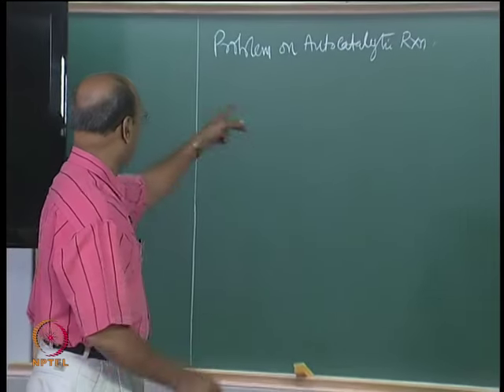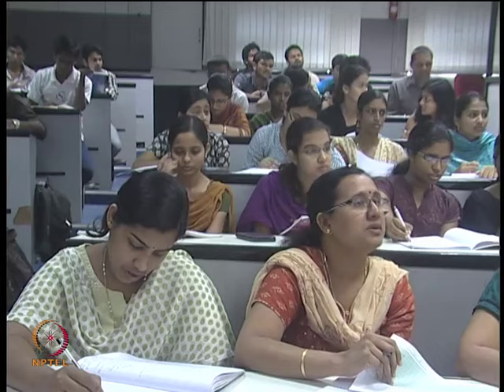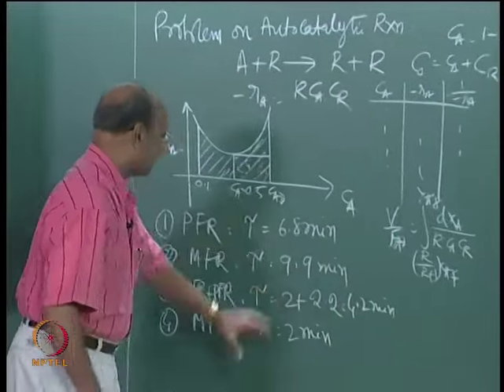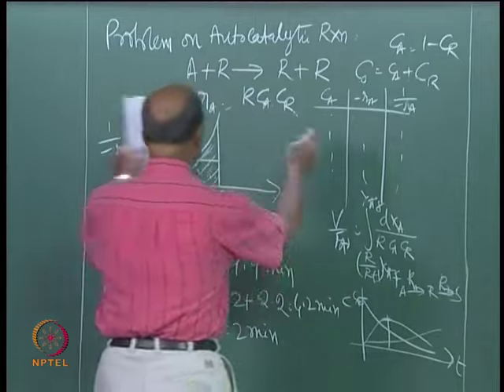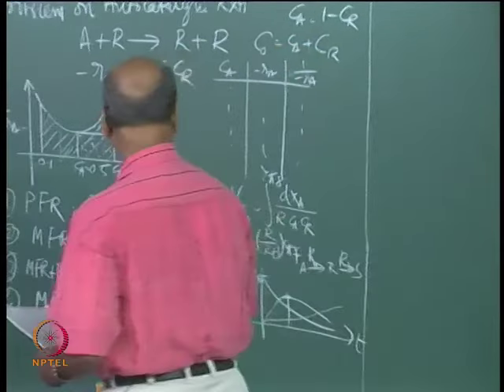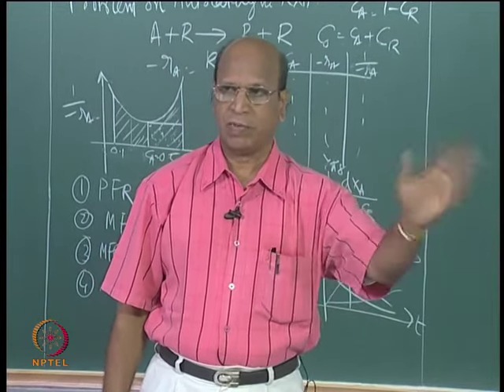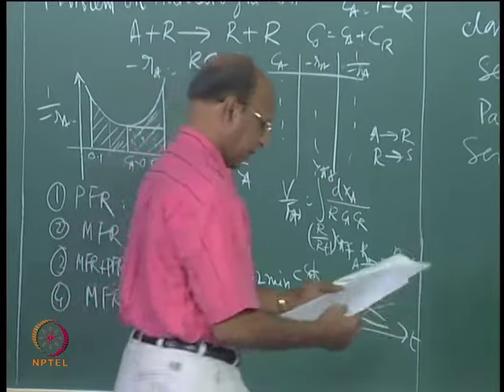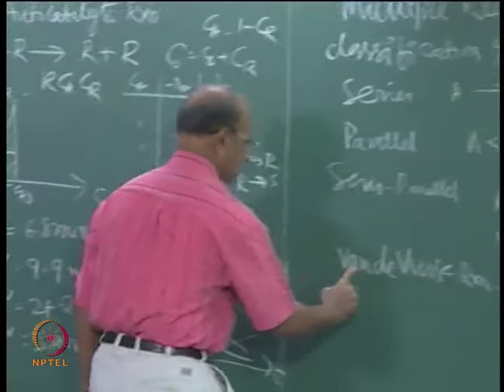Mod-01 Lec-32 Multiple Reactions Part I